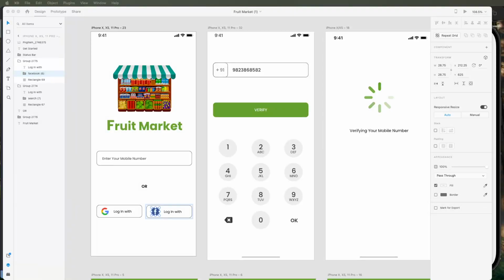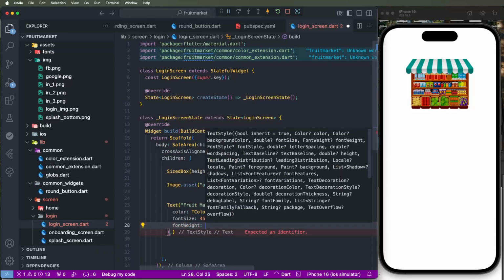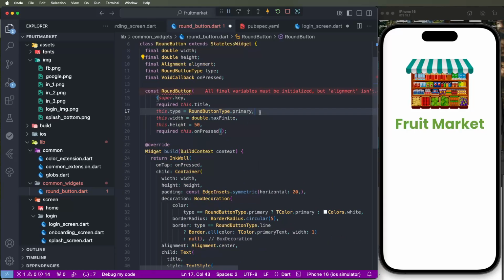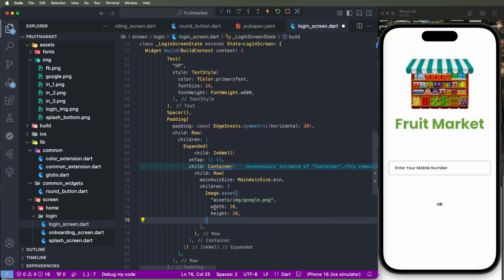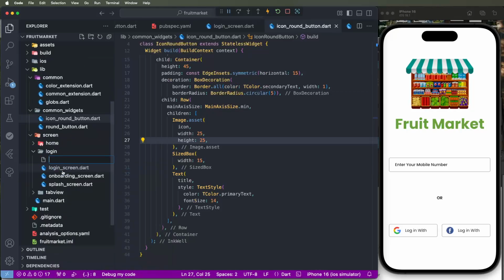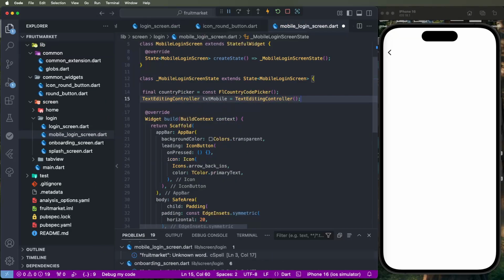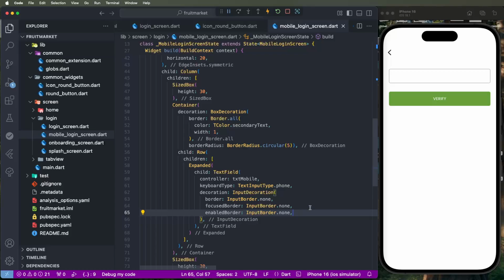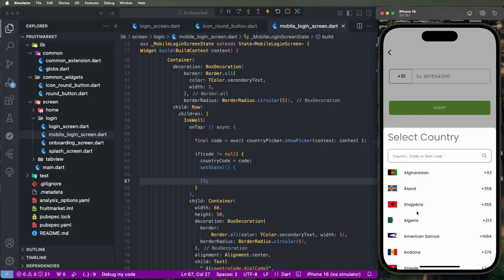Fruit Market Online Delivery App in Flutter | Login & Mobile Number with Country Code Picker UI #4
Create a seamless Login Screen with Mobile Number Login and Country Code Picker for your Fruit Market Online Delivery App in Flutter! 🍎📲 This tutorial will guide you step-by-step through designing and implementing a user-friendly UI for mobile authentication.

 1. Login Screen Design: Learn how to create a professional-looking login UI for your app.
 2. Country Code Picker Integration: Add a country code picker to enable international phone number login functionality.
 3. Flutter Packages: Implement the intl_phone_field or country_picker package for smooth integration.
 4. Mobile Number Validation: Add proper validation for phone numbers and user inputs.
 5. Best Practices: Follow modern Flutter UI design practices to ensure a clean and responsive design.
 6. Navigation: Set up navigation from the login screen to other parts of your app.

This is an essential feature for delivery apps, especially those targeting a global audience. A mobile number login system with country code selection improves the user experience and ensures secure authentication.

🔗 Code Repository: [Link to GitHub Repo]